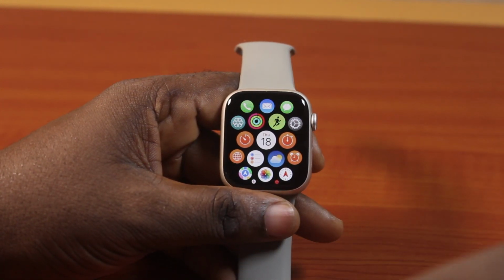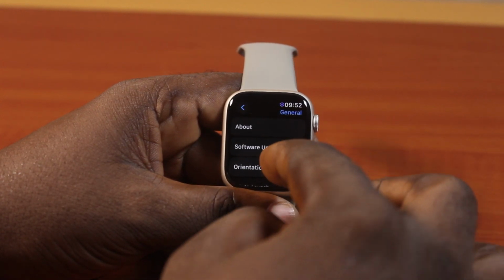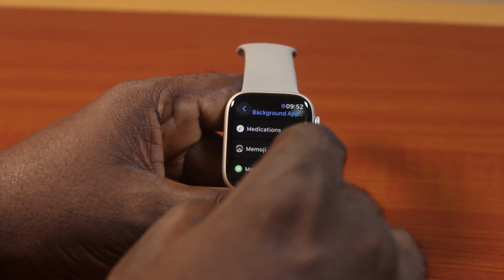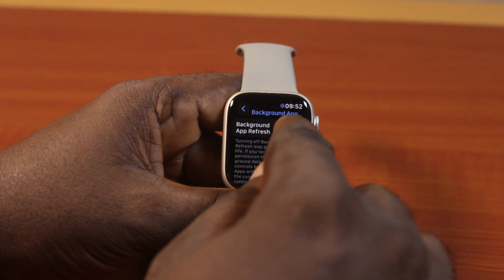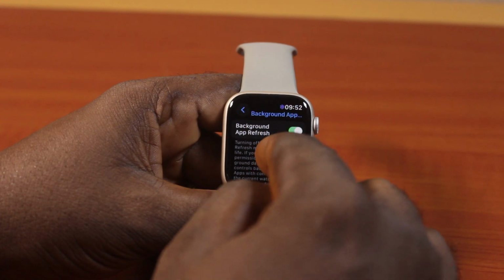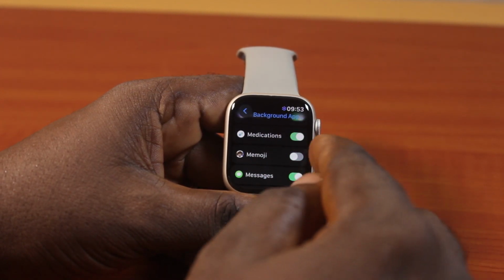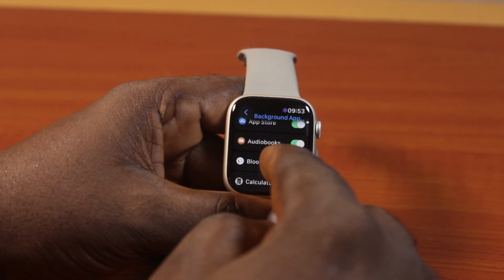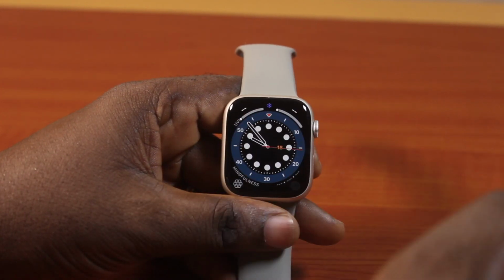How to Disable Background App Refresh on Apple Watch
Cheap iPhone
Cheap Samsung Phone
Cheap Apple Watch
Cheap Digital Camera
Cheap YouTube Microphone
Cheap MicroSD Card